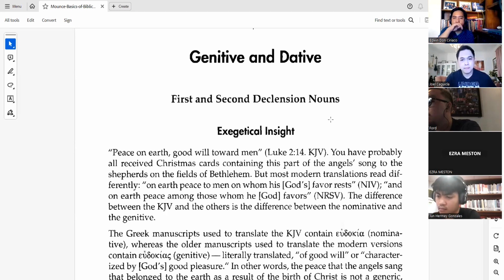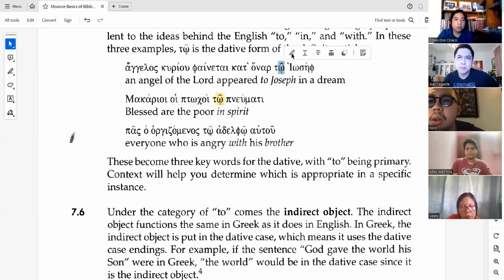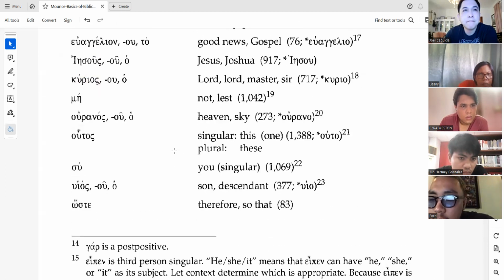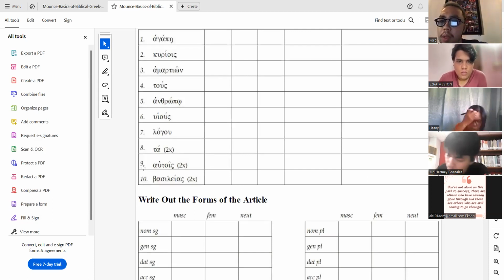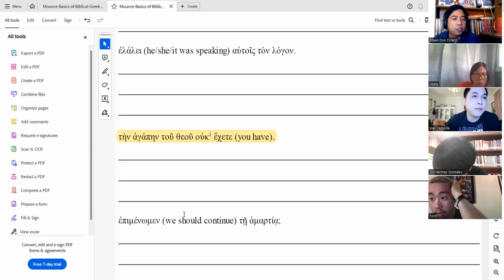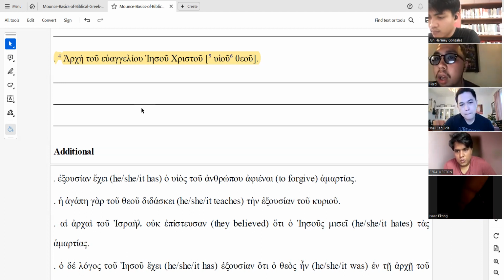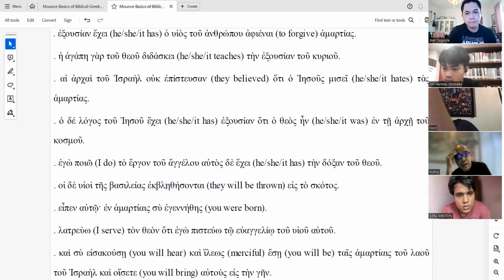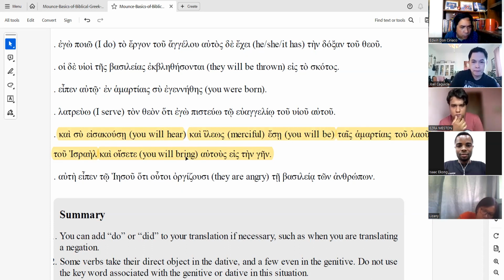Greek 1 Lesson 07 Gentive and Dative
Basics of Biblical Greek - Grammar and Workbook
2023-24